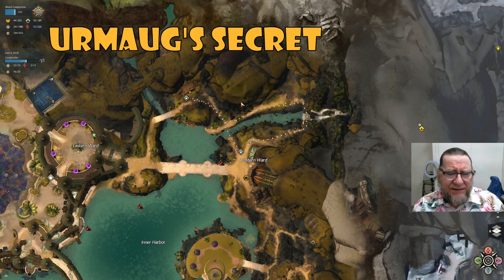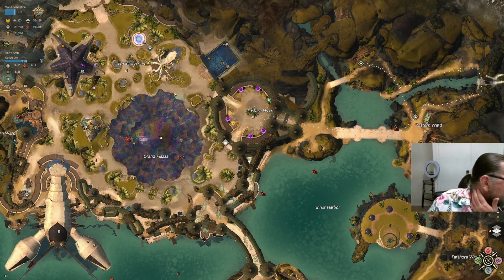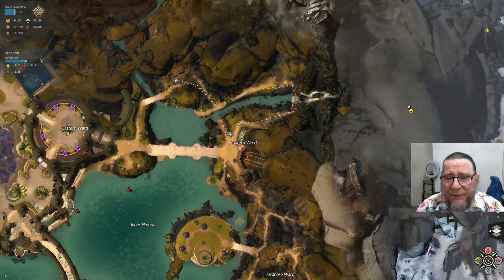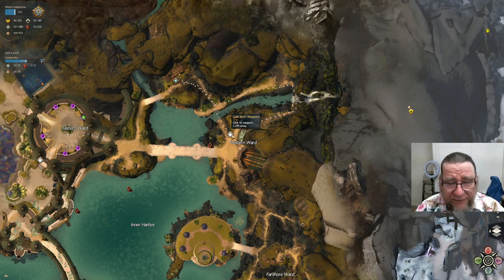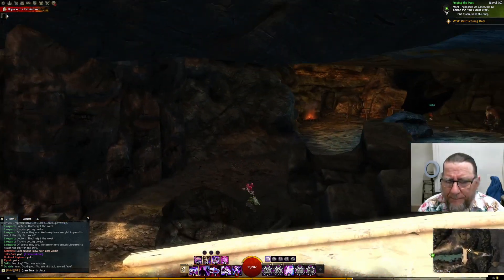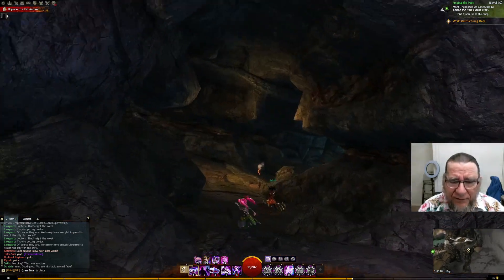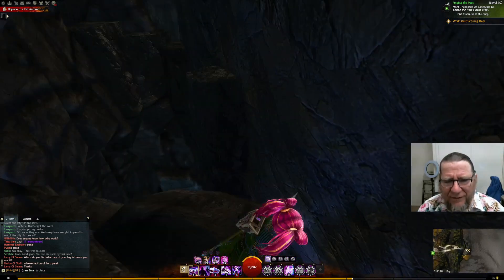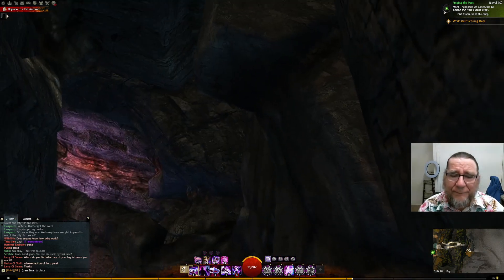Guild Wars 2 (Done Badly) - Urmaug's Secret Jumping Puzzle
Nice and quick and safe. A quiet corner of Lions Arch with a secret. And a lonely karka that needs exterminating...

Completed with a Free2Play character.